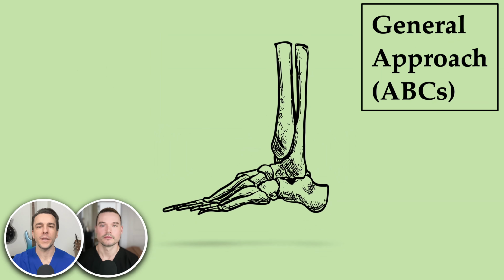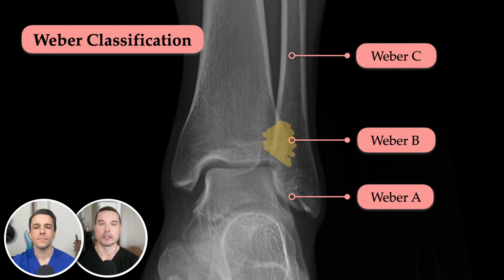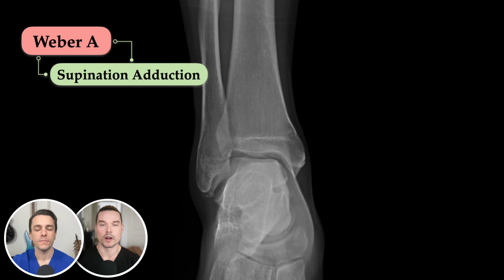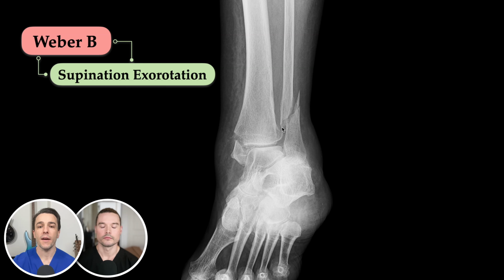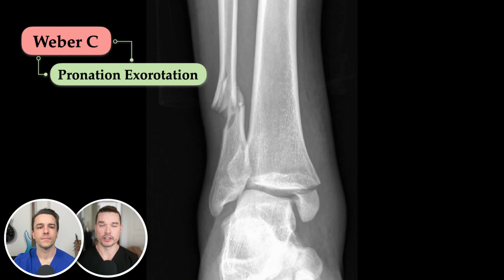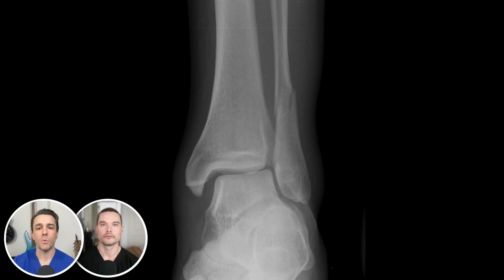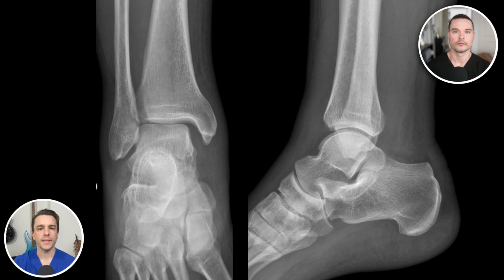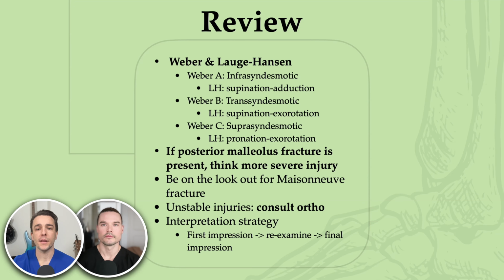Advanced Ankle Injuries with RAPID SEQUENCE RADIOLOGY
Take a deep dive into ankle X-ray interpretation and learn to read images with confidence. Remember, non-radiologists deserve to feel confident interpreting their own imaging!

Explore more practical radiology content at rapidsequenceradiology.com